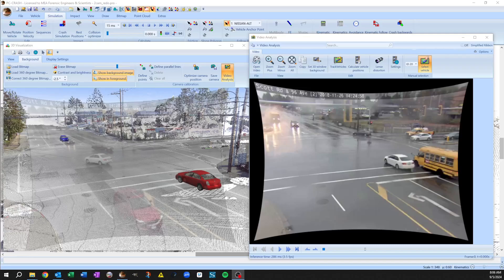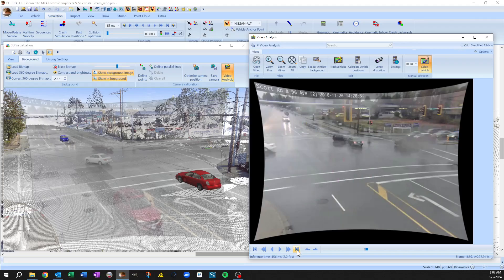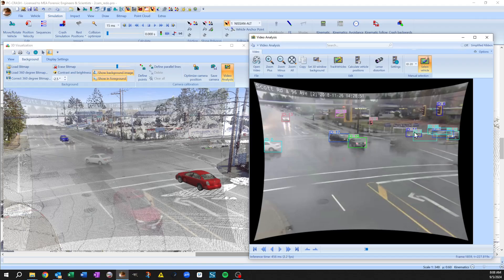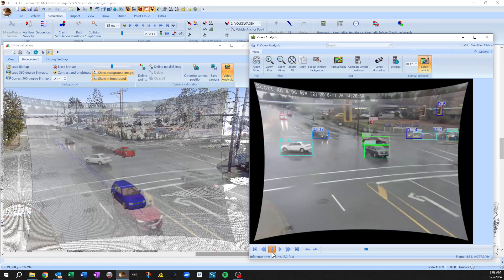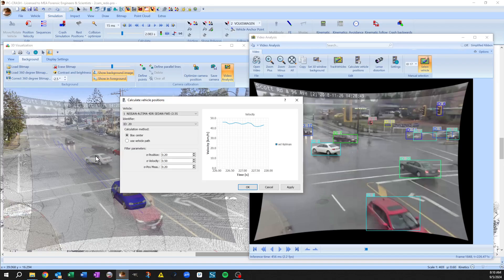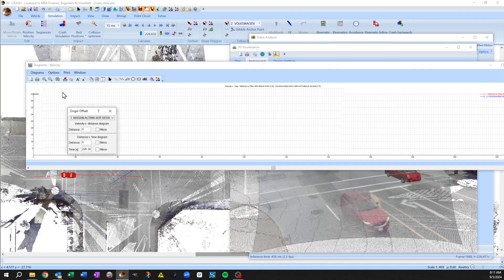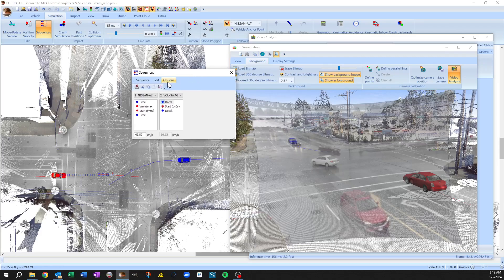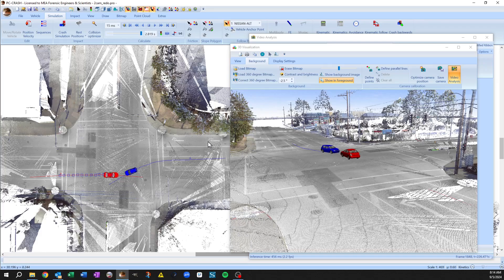PC-Crash 15.0 - Video tracking and vehicle speeds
*New version - audio fixed and new road slope interaction.*

Automatically track objects in video, then apply those positions and velocities to your PC-Crash vehicles through paths and velocity Sequence Tables.